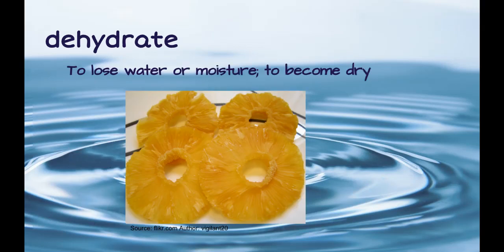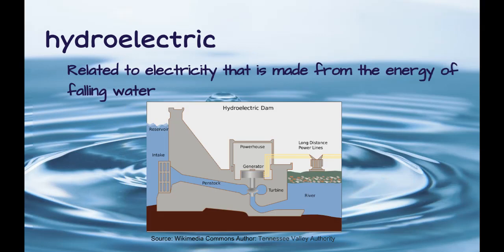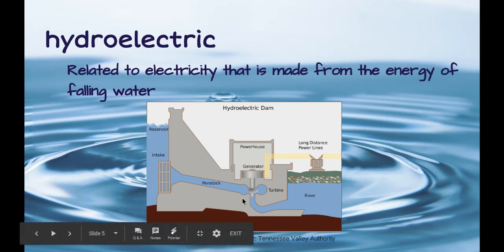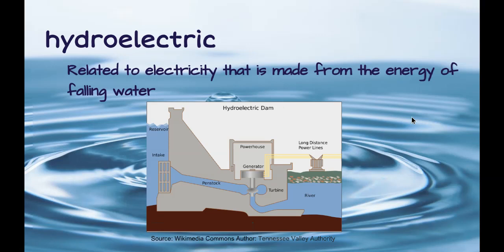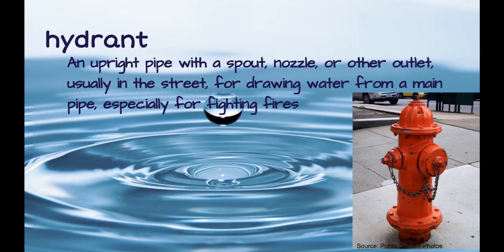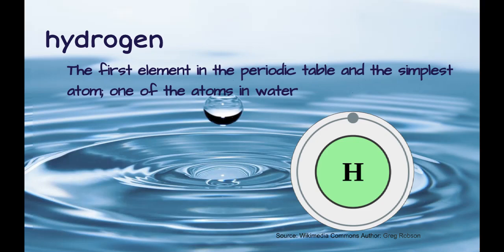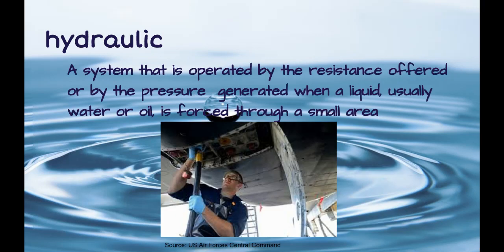GLR List 1 hydr